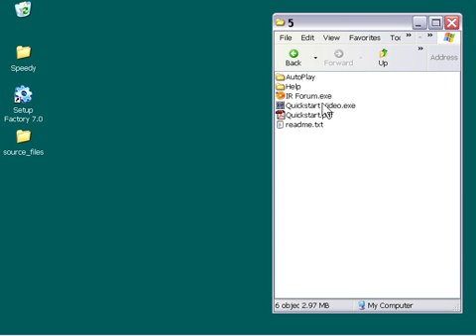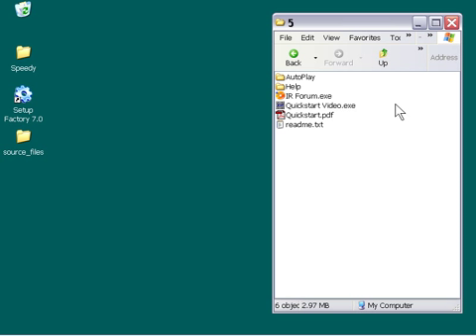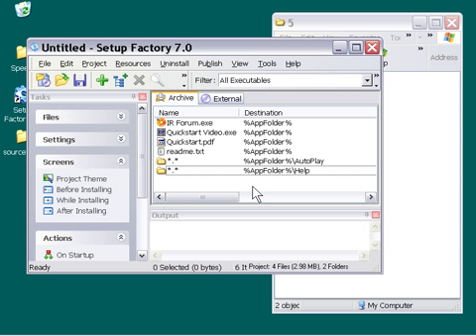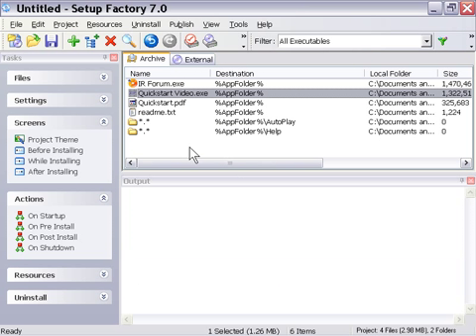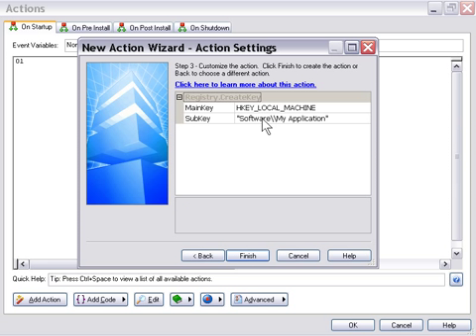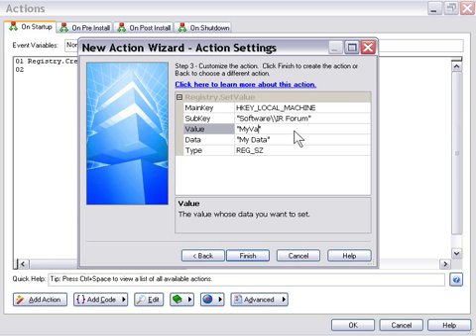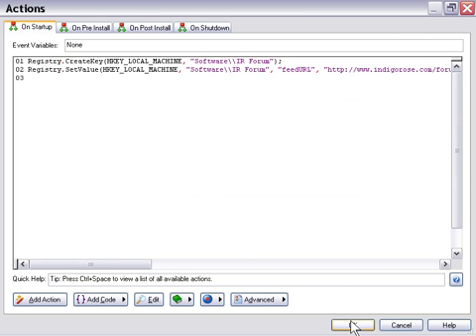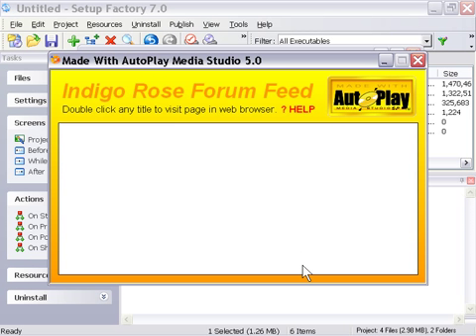Setup Factory 7 Training Chapter 3 Lesson 8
Quickstart Guide - AddingLet's add Windows registry interactivity